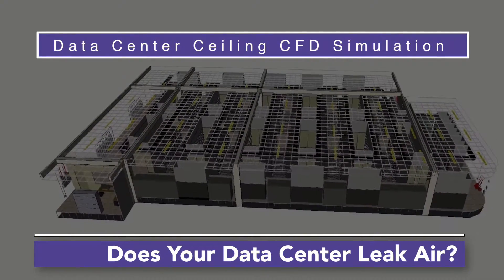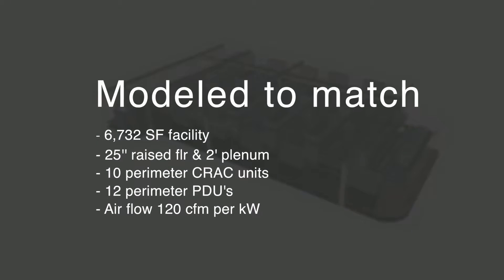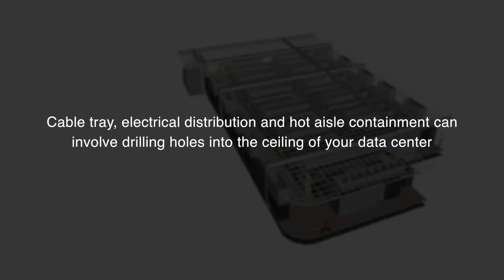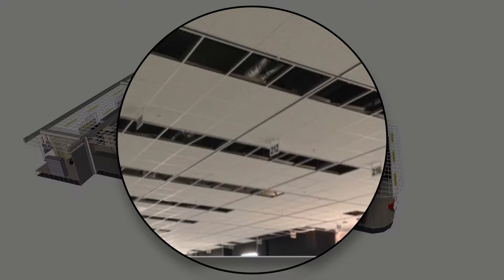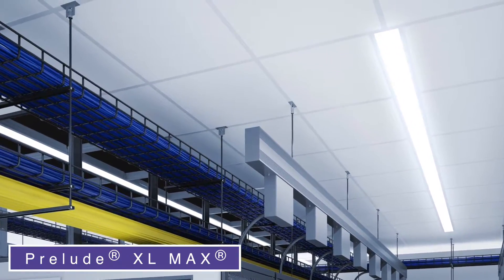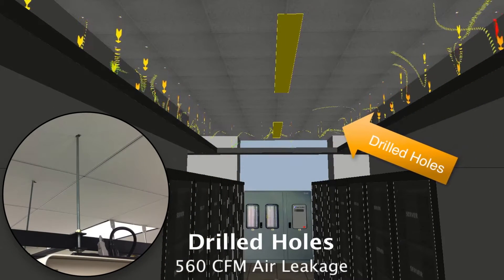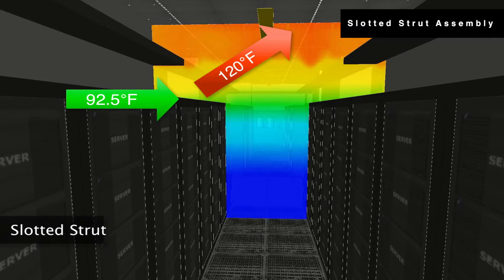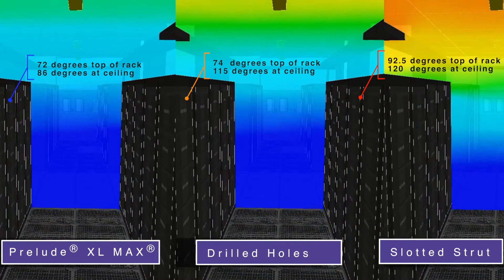Ceiling Efficiencies in Data Centers | Armstrong Ceiling Solutions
Learn about the importance of using PRELUDE XL Max in data centers to help reduce the risk of equipment failure due to HVAC air inefficiencies and leakages. Reduce these risks with the use of PRELUDE XL Max which integrates cable tray support and keeps the ceiling plane closed.